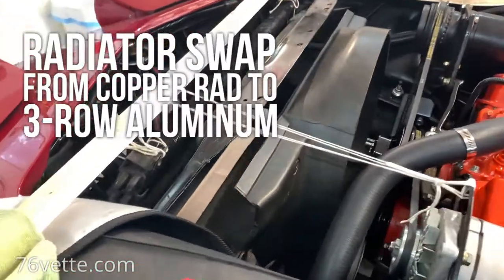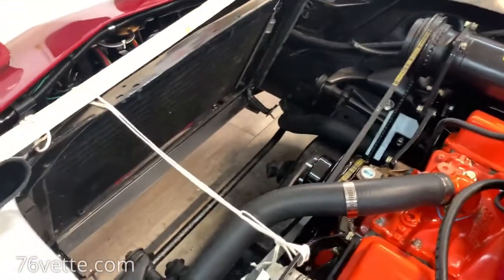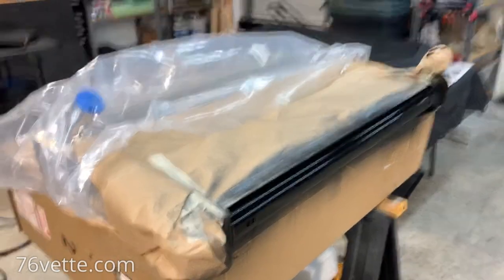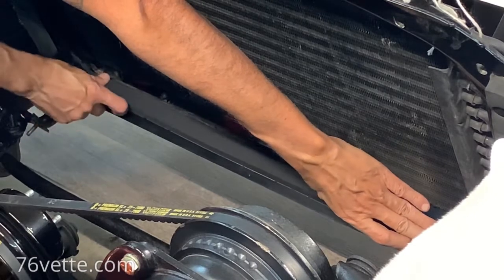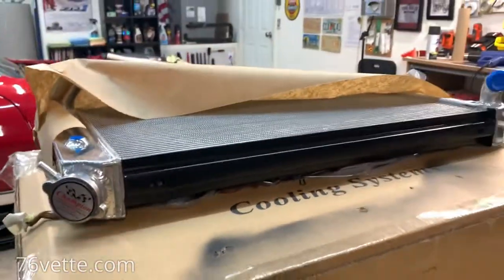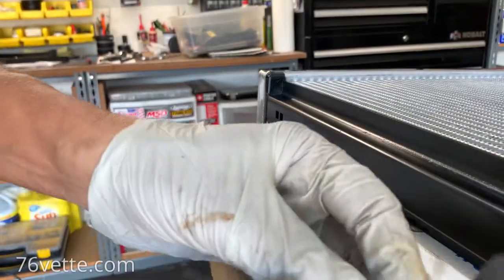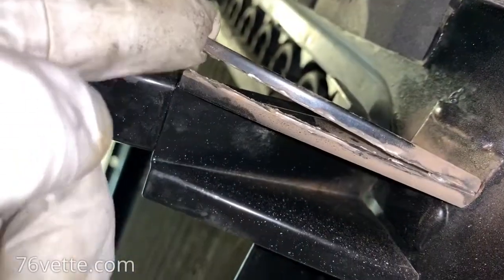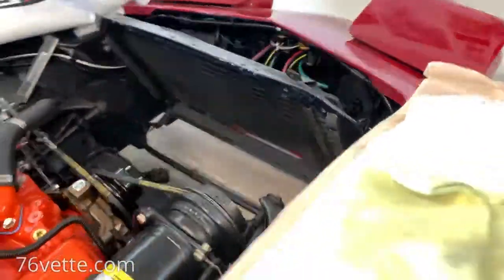Plan Your Work, then WORK YOUR PLAN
In Part 2 of the C3 Corvette radiator replacement series, I cover the following topics:

1. Planning a course of action for removing and installing a radiator
2. Seals and their placement
3. Prepping the radiator for paint
4. Spraying black paint on top and bottom areas
5. Unmasking the freshly painted radiator
6. Plugging the A/T ports I am not using
7. Trimming the hanger cushions
8. Modifying one of the lower radiator hangers
9. Wrapping the new radiator for installation
10. and more!

A lot of preparation work must be done before you can even start to think about throwing a new radiator in place, and radiators must be protected to protect the vanes from getting damaged during handling and installation.

- 73-76 Corvette Radiator
- 3-Row Aluminum Radiator
- QuickJack Lift
- Rhino Ramps
- Wheel Chocks
- Upper Radiator Hose
- Lower Radiator Hose
- Engine Gloss Clear Paint

- 1976 Assembly Manual
- 68-82 Repair Manual
- How to Restore Corvette
- 68-82 Corvette Resto

The repairs and other work I do are for my own benefit and entertainment, and even though my videos may sound and appear to give technical how-to advice, that's not my intention.

Working on a vehicle is inherently dangerous. If you're not confident, qualified, or lack the tools to do the job correctly and safely, hire a licensed mechanic.